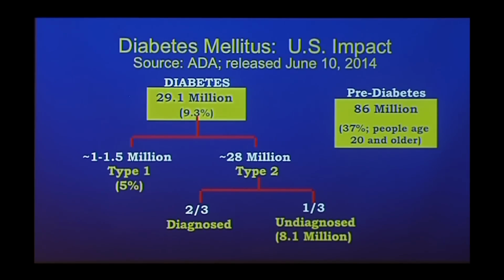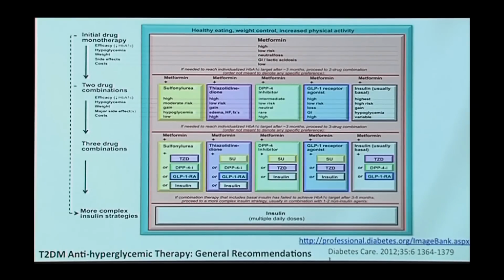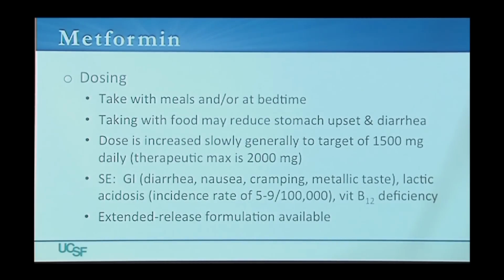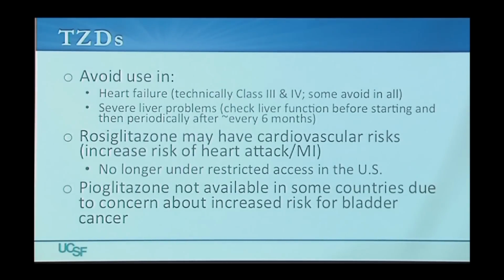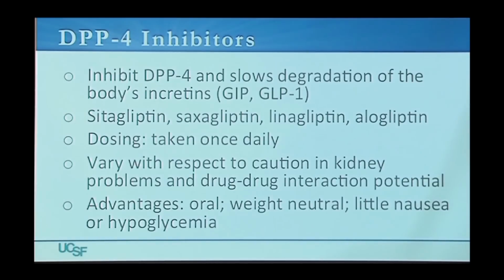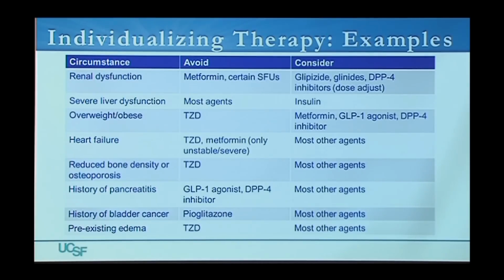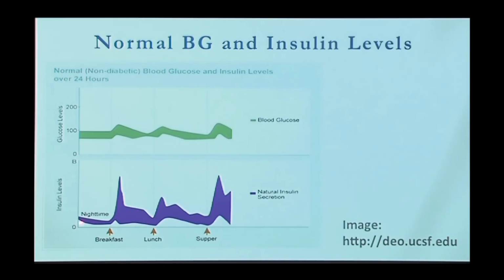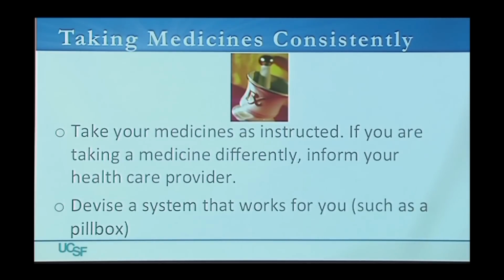Making Sense of Diabetic Medications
Over 25 million Americans have diabetes. Lisa Kroon, Professor of Clinical Pharmacy at UCSF, covers the medicines used to treat Type 2 diabetes, dual therapies and insulin. Recorded on 07/17/2014. [11/2014] [Show ID: 28509]

More from: Your Medications: Making Sense of Treatments, Benefits and Risks